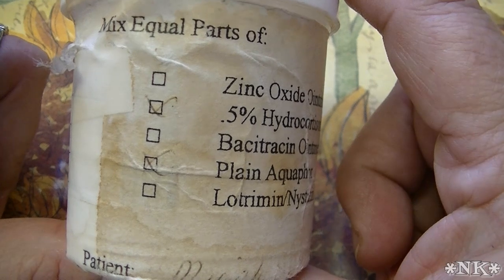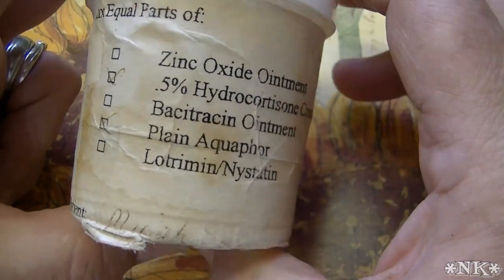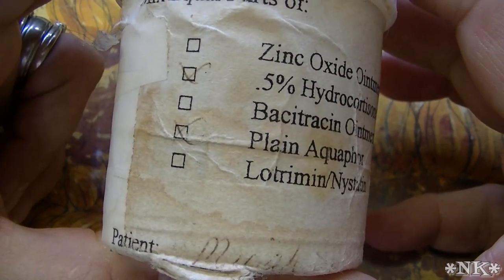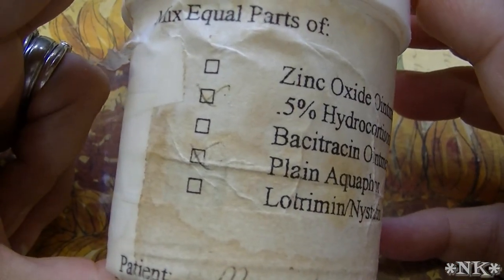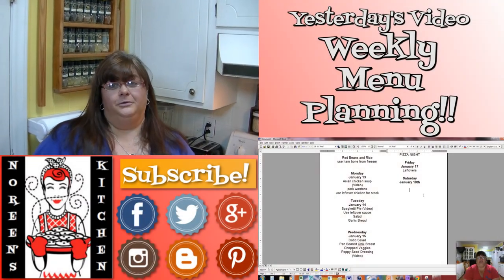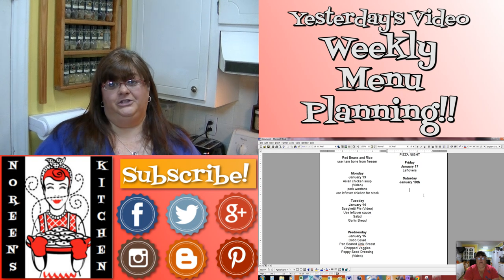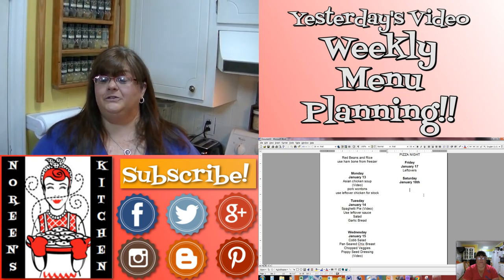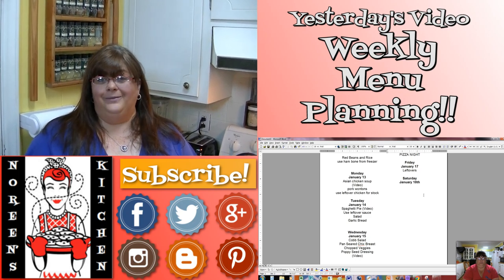UPDATE! Homemade Hydro Cream Noreen's Kitchen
Greetings!  Yesterday I uploaded a video demonstrating how to make your own anti itch hydro cream.  This was a copycat of a cream I received from the doctor several years ago for my youngest daughter Micah when she was 6 years old.

I wanted to respond to several commenters who were under the impression that I had left out ingredients from the compound cream.  Here I explain what they did not see due to the sunlight coming in my kitchen window.

You can clearly see in the video the label from the doctor which was a generic label with check boxes next to a number of ingredients that MAY have been included depending on what they were doing for someone.  My cream contained equal parts of .5% Hydrocortisone cream and Aquaphor.  The cream I made was a higher strength hydrocortisone, however still very effective.

I hope this will clear things up a bit and put a quell to some of the confusion that occurred due to this video.

***New Cookbook!
Cocoas & Cookies & More Galore!!